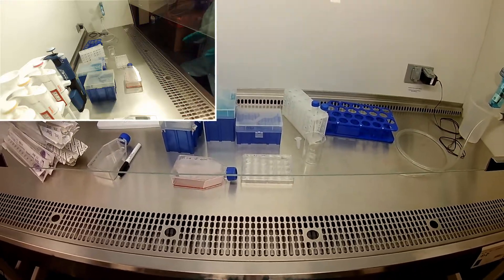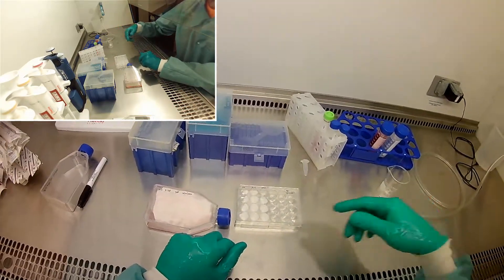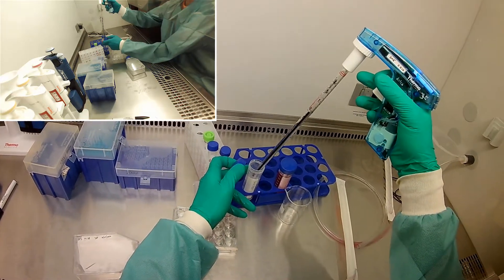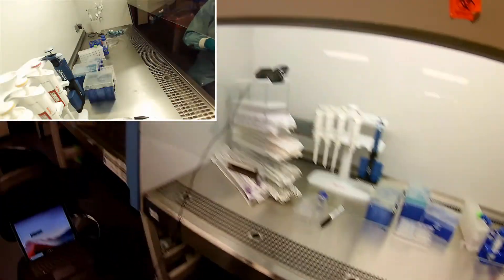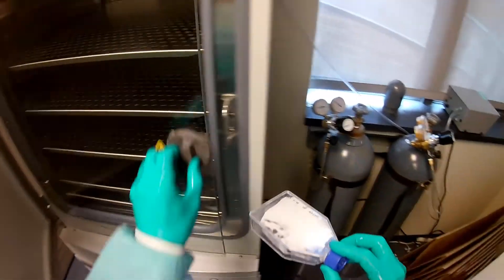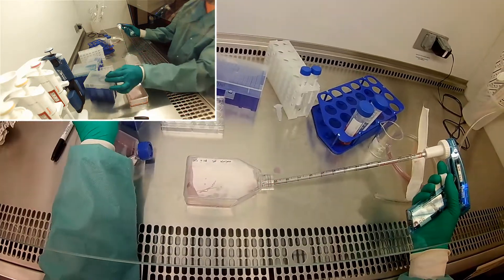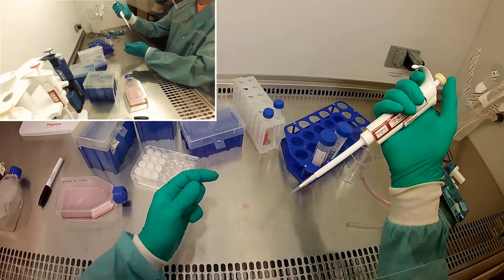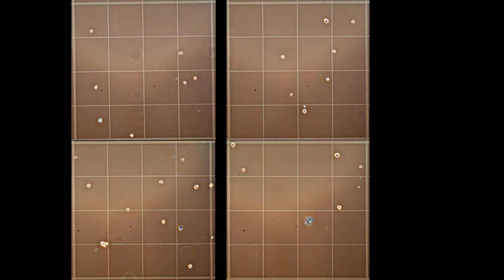BME 245L Summer 2020 Lab day 5: Preparing for cell attachment assay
Cell culture lab day 5: video 1 of 3